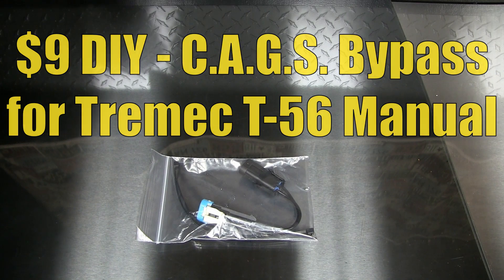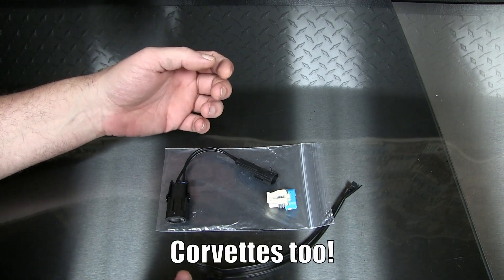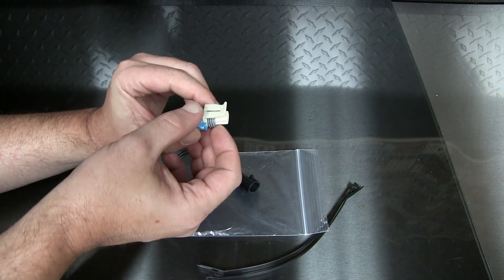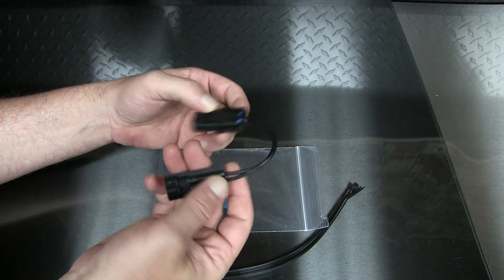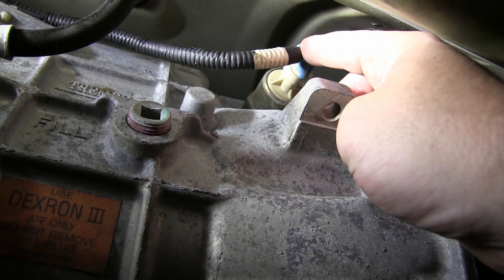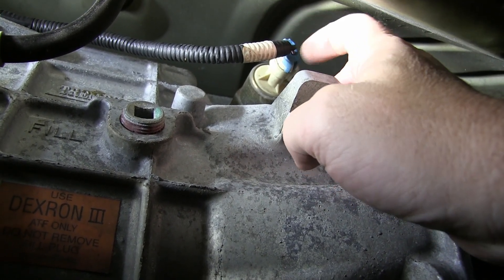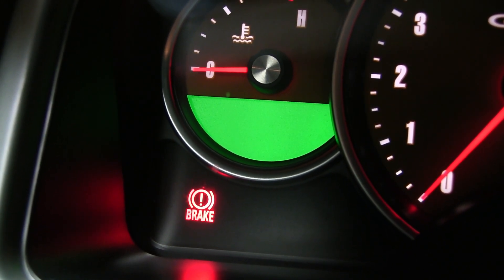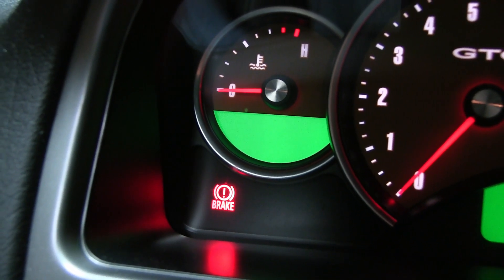$9 DIY - CAGS Bypass for Tremec T-56 6-Speed Manual Transmission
How to bypass that annoying Computer Aided Gear Selection (C.A.G.S.) dummy feature from your Tremec T-56 6-Speed equipped vehicle.  An easy $9 DIY done in 5 minutes and no more shift blocking!  Mod is easily reversible to stock form with no indication of ever being installed.  T-56 can be found in Aston Martin DB7 Vantage, V12 Vanquish, Dodge Viper, RAM SRT 10, Pontiac GTO, Trans-Am, Holden Commodore, Monaro, Chevrolet SSR, Corvette, Camaro,  Cadillac CTS-V,  and Ford Mustang Cobra, Cobra-Rs.